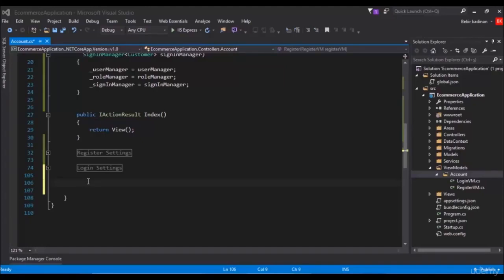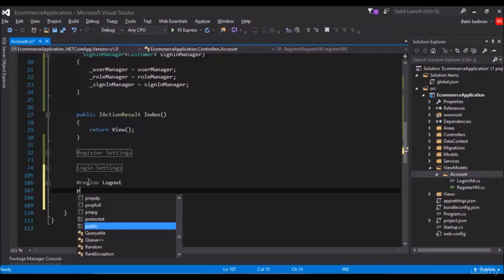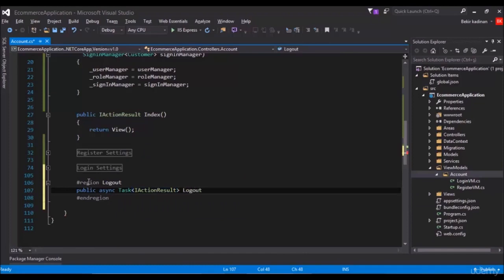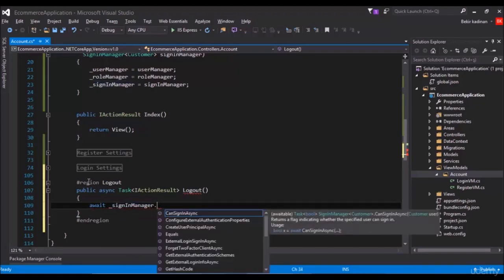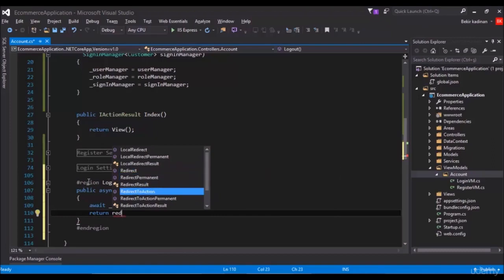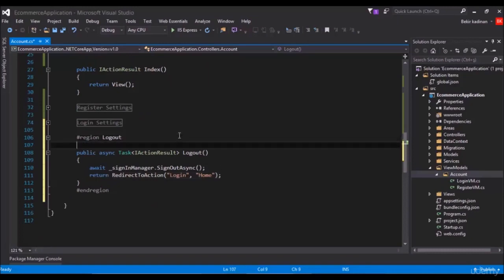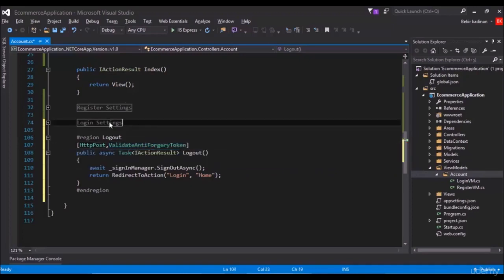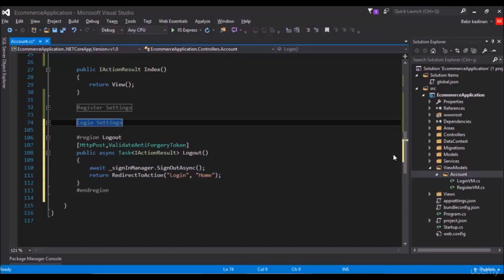ASP NET CORE - ANGULAR 2 - Web API E-Commerce App : User Logout Settings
ASP NET CORE - ANGULAR 2 - Web API E-Commerce App
Create a e-commerce project with Asp Net Core,Angular 2,bootstrap 4,Paypal,Identity Core,Entity Framework Core,C#,WebAPI